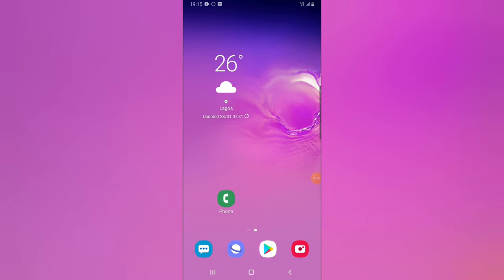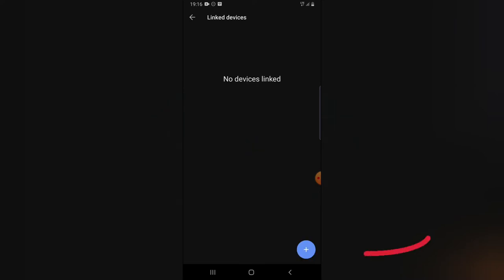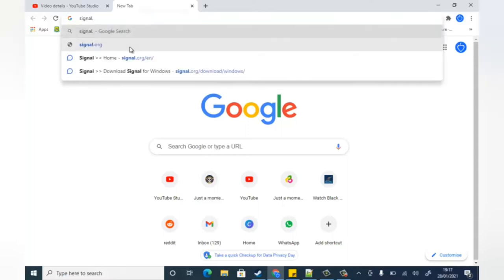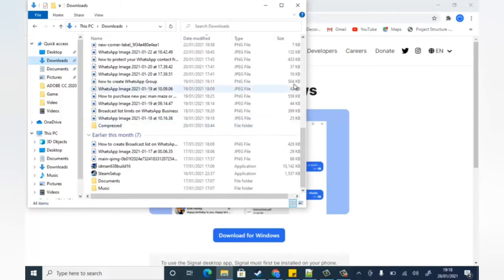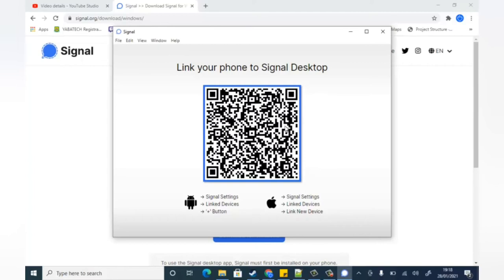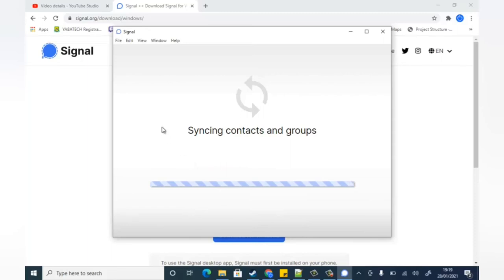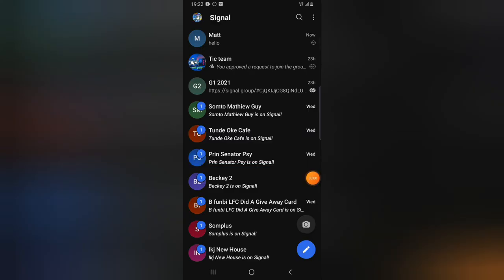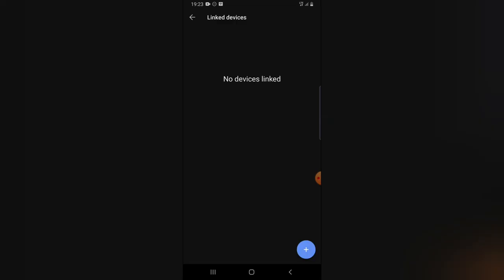how to use Signal App on PC | Signal Messenger Tips and Tricks 2021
I will show you how to use Signal on PC in 6 minutes, i could also say is how to link your signal App to your pc or laptop for a faster conversation since is a mobile Instant messenger

Link your Signal messenger to PC and unlink it when ever you want in this quick practical step.